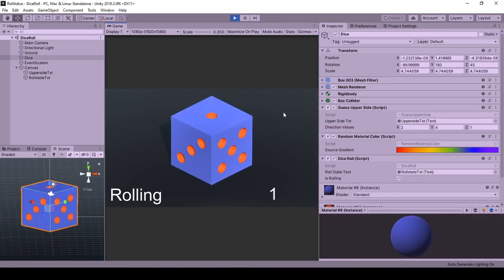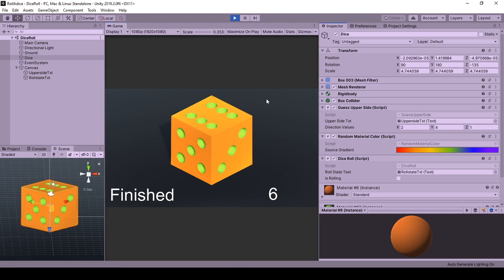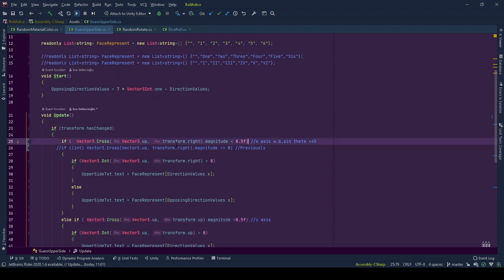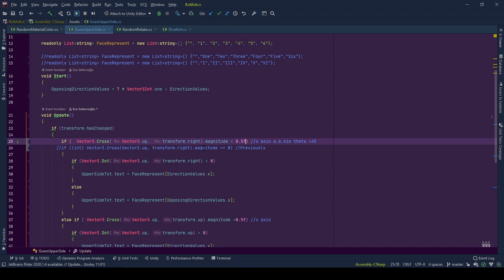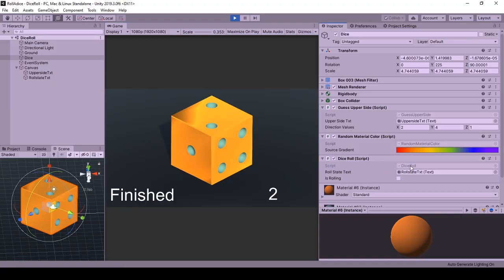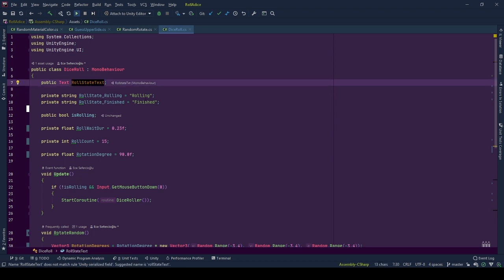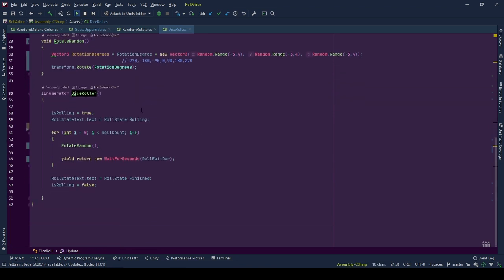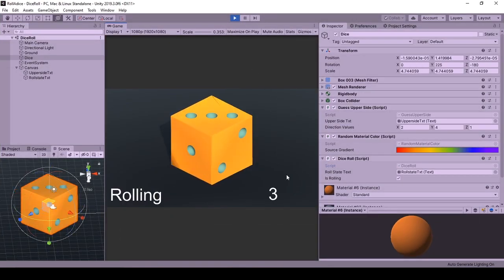In Place Dice Roll | Cube Rotation | Unity 3DTutorial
This In-Place Dice Roll Unity Tutorial explains how to roll a dice with in place 3d rotations, combining previous tutorials related to random cube rotation, random color selection, and detecting the upper side of a dice. With the left mouse click dice starts to change faces by in place rotation for a constant roll count. Face changes happen after some determined wait duration for an animated representation. Dice roll state also inspectable from an information text on the screen.

00:00 Intro & Demo
00:48 Change In Random Color Behavior
01:09 Improvements In Upper Face Detection
02:41 Dice Roll Editor Intro
03:13 Random Rotate Behaviour
03:39 Dice Roll Variables
04:20 In Place Dice Roll
05:38 Outro

Also, If you would give feedback on the overall performance of the video you would make me very happy. I plan to make more videos and want to improve along the way and each feedback is very valuable.

Thanks for reading up to this point and see you in the next explorations :)